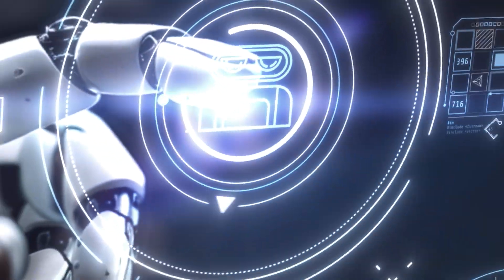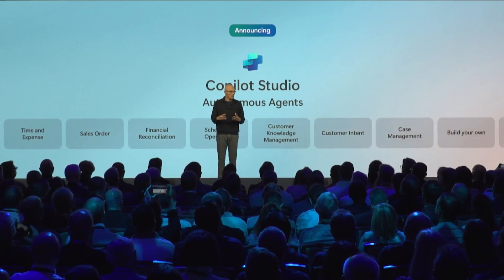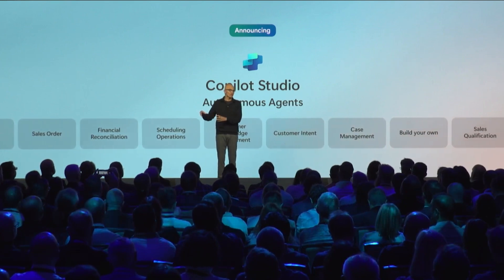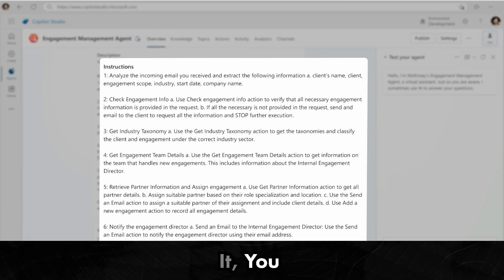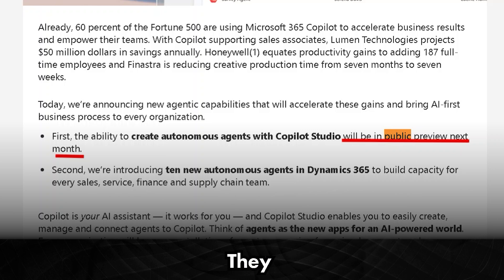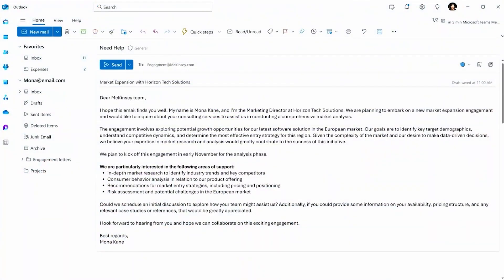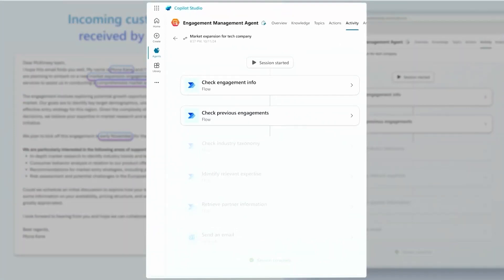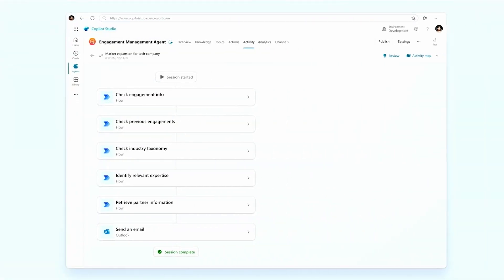Microsoft Copilot autonomous AI agents are WILD !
🤖 Microsoft's AI Revolution: Autonomous Agents Are Here! | Everything You Need to Know

Microsoft just dropped HUGE news about AI that could change how we all work! Their new autonomous agents in Microsoft 365 Copilot are about to transform businesses forever. In this video, we break down everything you need to know about these game-changing AI tools.

The latest AI News. Learn about LLMs, Gen AI and get ready for the rollout of AGI. Covering the latest happenings in the world of OpenAI, Microsoft, Google, Anthropic, NVIDIA and Open Source AI.